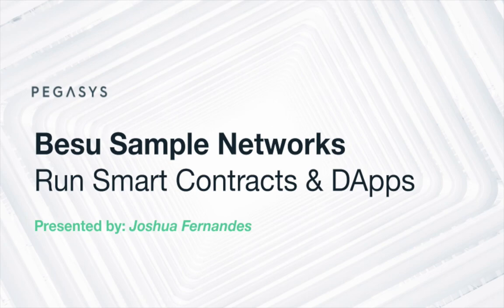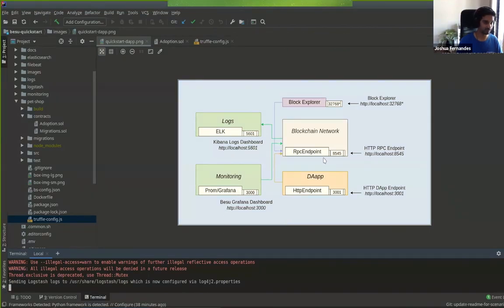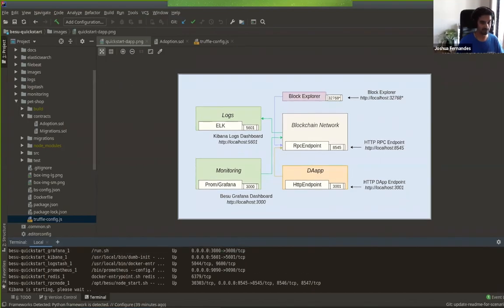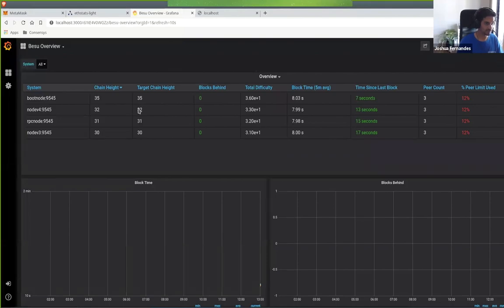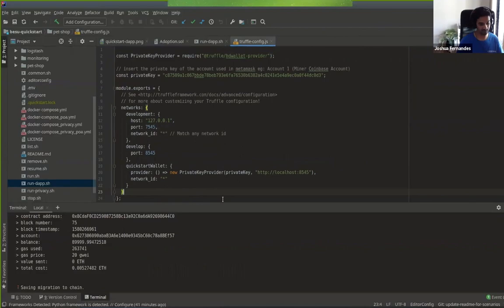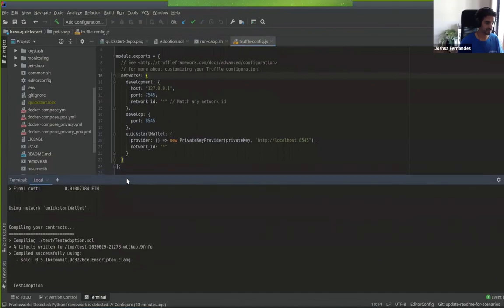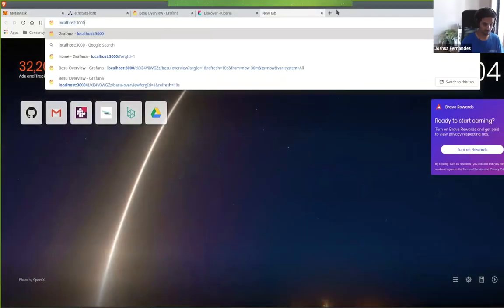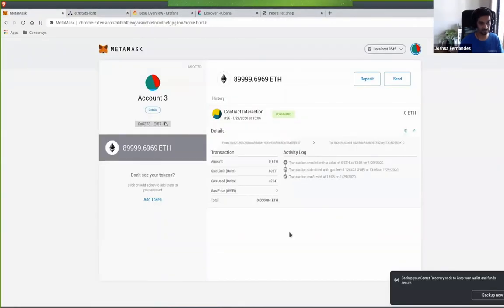Hyperledger Besu Sample Networks: Run Smart Contracts and Dapps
Looking for a robust simple network to use as an experimental testing ground for a PoC or as a starting point to get new apps into production? PegaSys' Joshua Fernandes walks us through Hyperledger Besu Sample Networks.

Want to contribute to Hyperledger Besu? Give some good first issues a go